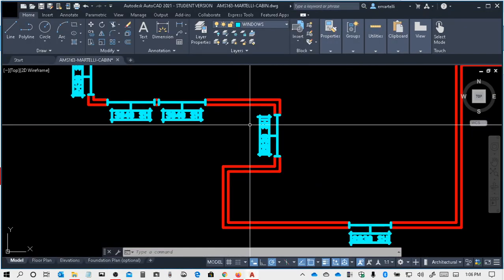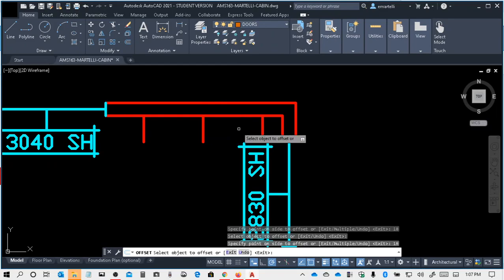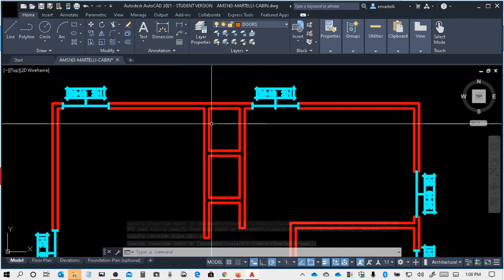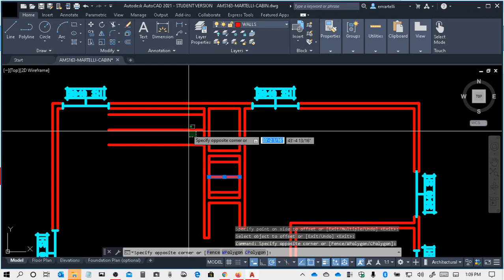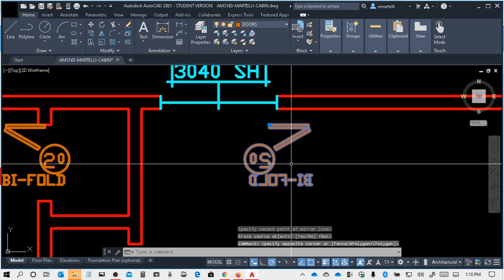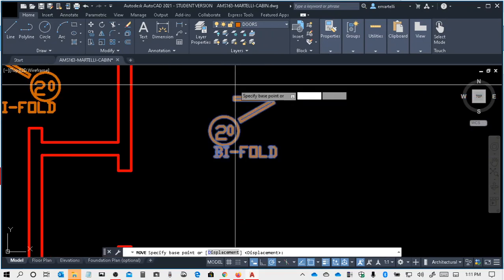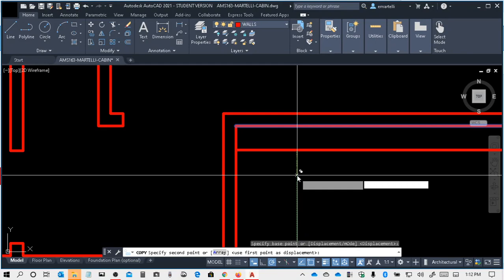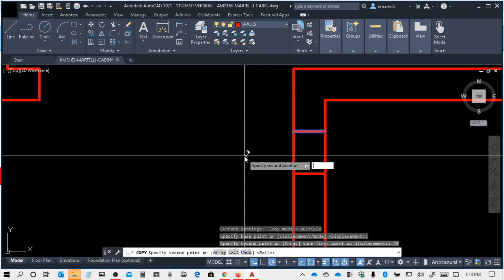5 Cabin Rough Openings & Doors